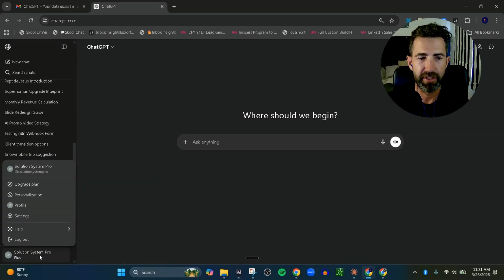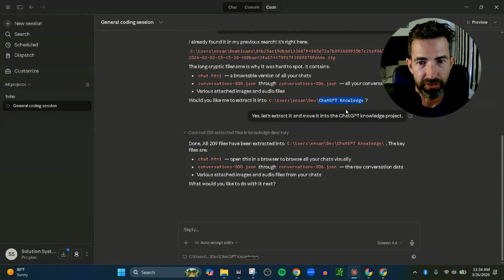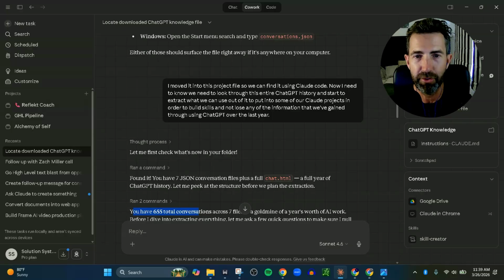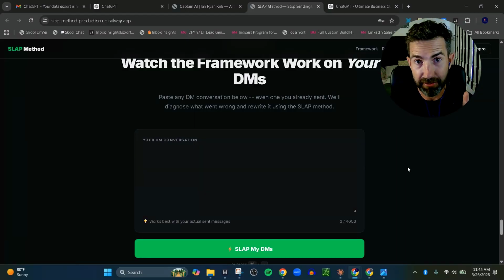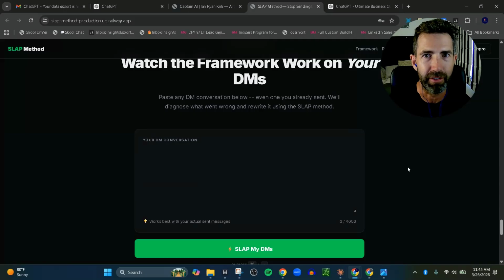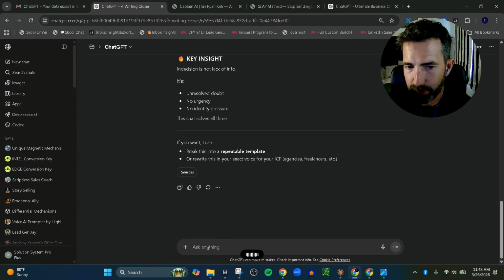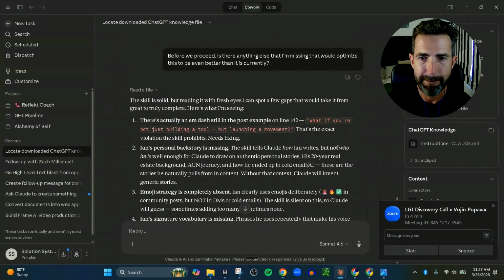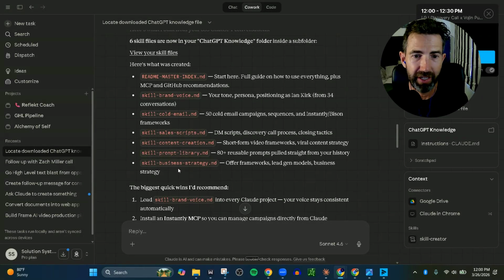Export ChatGPT Data → Build Claude Code Skills (Step-by-Step)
Everyone is talking about Claude Code in 2026, but most people are leaving behind the most valuable thing they own: years of ChatGPT conversations, prompts, workflows, and knowledge.

In this video, I show you exactly how I exported over 655 ChatGPT conversations and migrated them into Claude Code so I could turn them into reusable AI skills, project knowledge, and even software products.

You'll learn:

✅ How to export your ChatGPT data
✅ How to import and organize it inside Claude Code
✅ How to use Claude CoWork to analyze years of conversations
✅ How to turn old chats into reusable skills and markdown files
✅ How to build a personal AI knowledge base
✅ How to create software from skills that originally lived inside ChatGPT
✅ How recurring revenue opportunities can emerge from your AI workflows

My exported data revealed several reusable assets including:

• Brand Voice
• Cold Email Frameworks
• Sales Scripts
• Content Creation Systems
• Prompt Libraries
• Business Strategy Playbooks

Instead of leaving that knowledge trapped inside ChatGPT, I show you how to transform it into something Claude Code can use across projects and potentially turn into products you own.

If you're serious about AI, automation, Claude Code, custom software, or building an AI-powered business, this tutorial will save you hours of work.

How many ChatGPT conversations do you think you've accumulated?

Want more AI automation tips and workflow strategies?